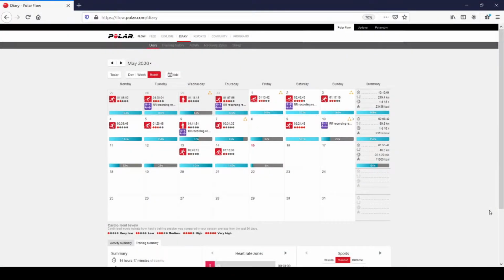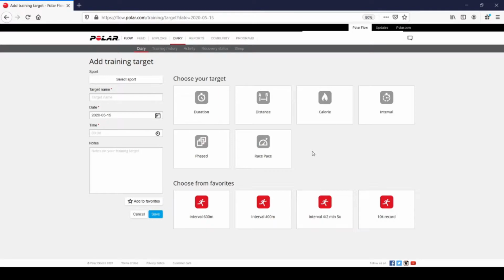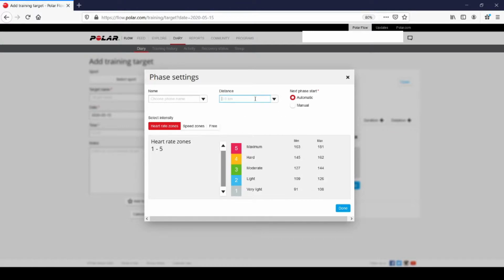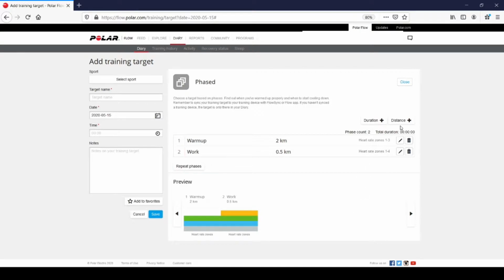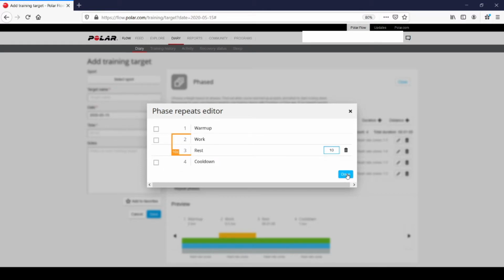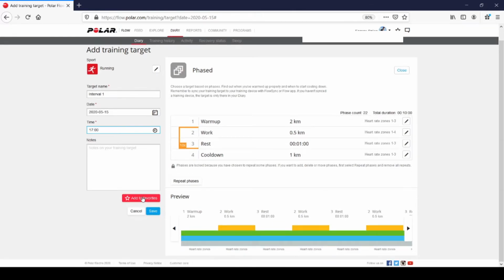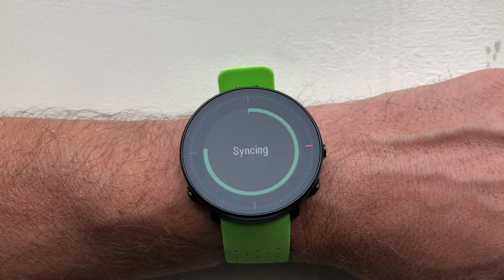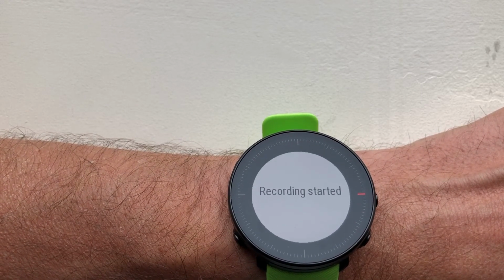How to add a training target to your Polar watch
Polar has many features which helps you in your daily training. Creating a target in your watch is one of them. After you transferred your data to your gadget, the watch will advice you what to do.
I wanted to show you how to create a training target in your polar flow. It is a useful function which I use regularly. I show you how to create a for example an interval target, and then we will check it out what you get on your watch face.

Happy training :)